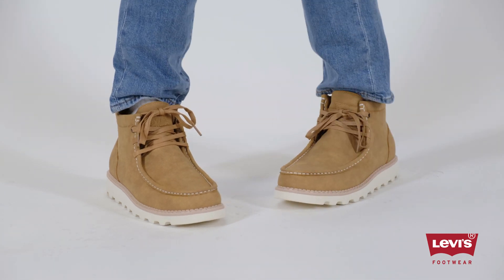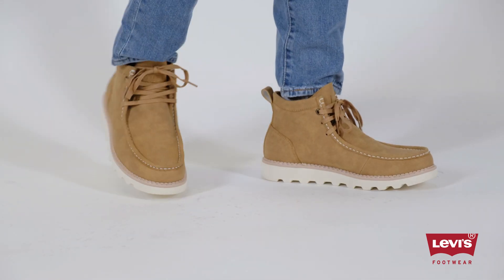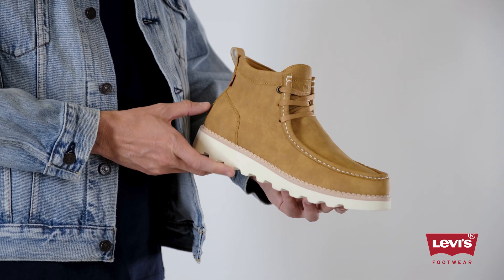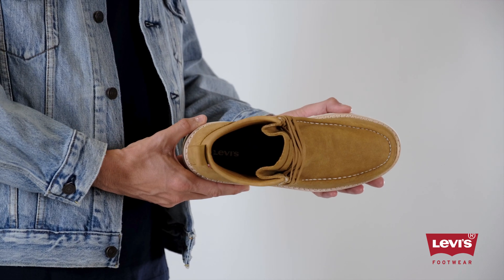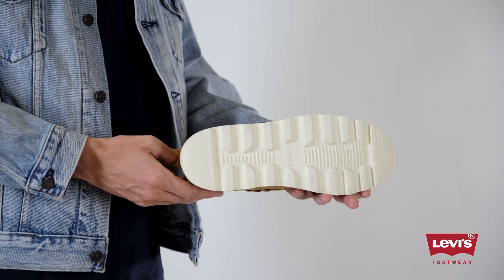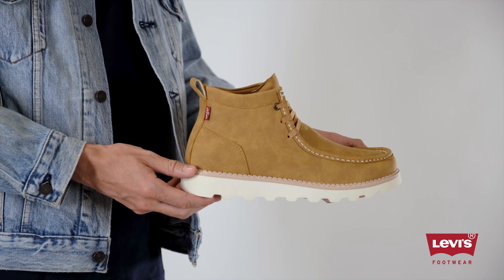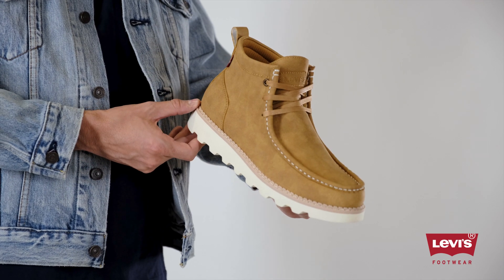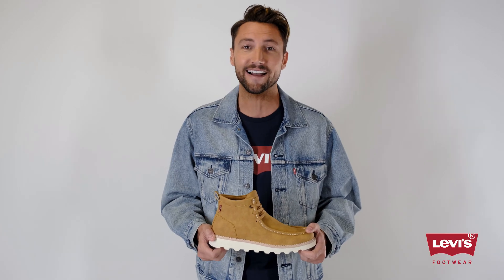Levis Mens Joshua